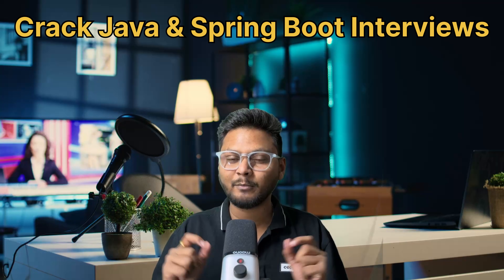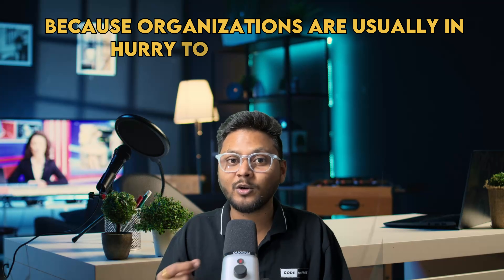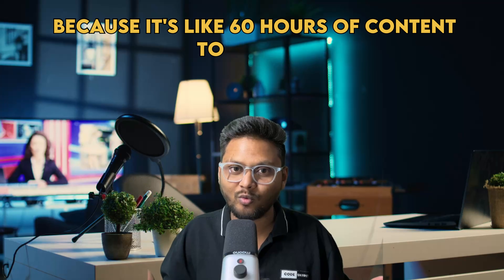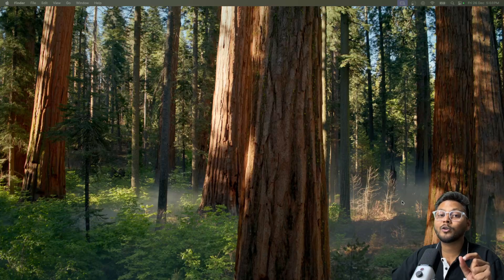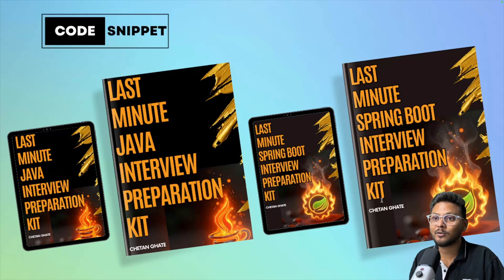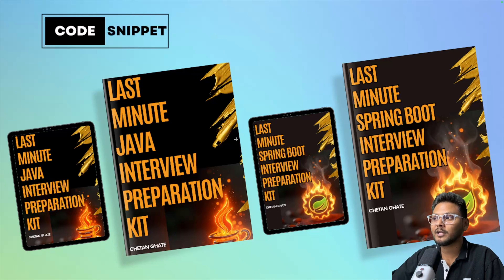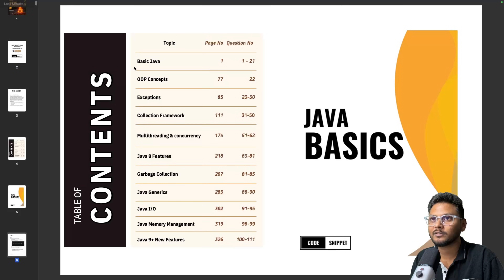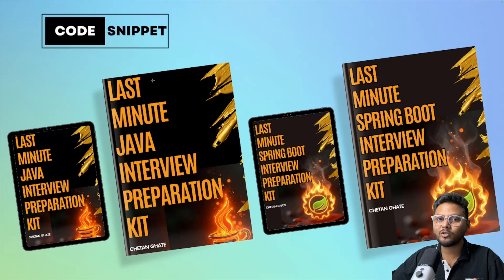Java Interview in 2 Days? Watch This First.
I’ve created a Last-Minute Java & Spring Boot Interview Prep Kit for developers who want to focus only on high-frequency interview questions instead of random topics.